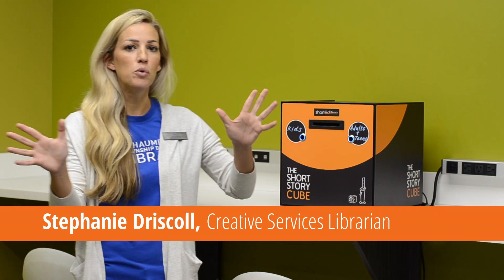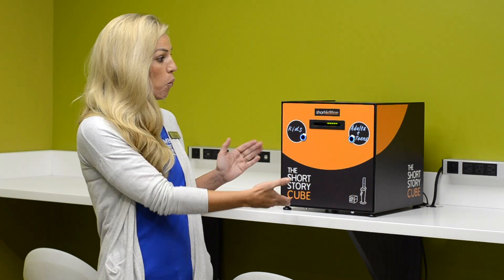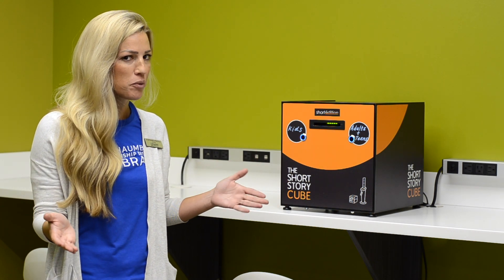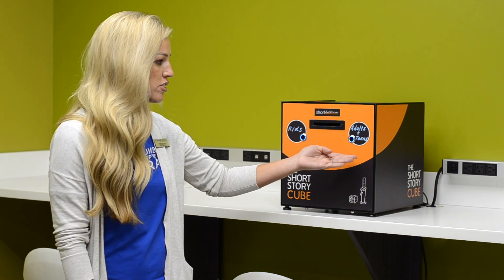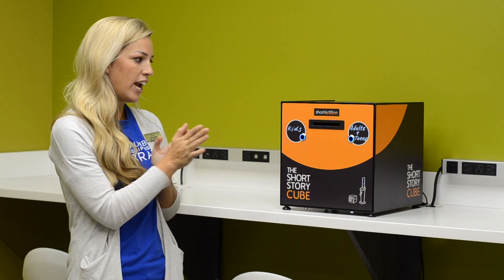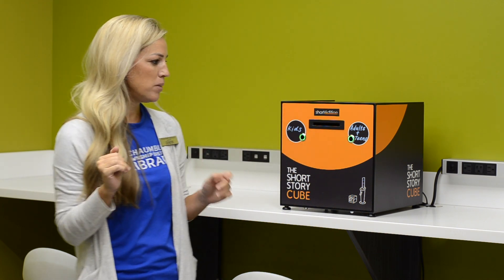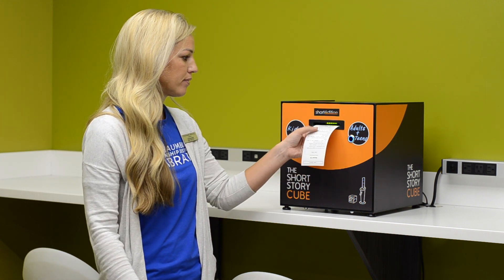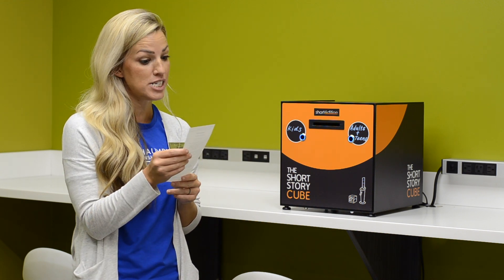Introducing the Story Cube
The Story Cube couldn't be easier to use: just wave your hand and out pops a short story. Watch for the Story Cube to pop up at our Library locations and around the community. Because everyone loves a good story!